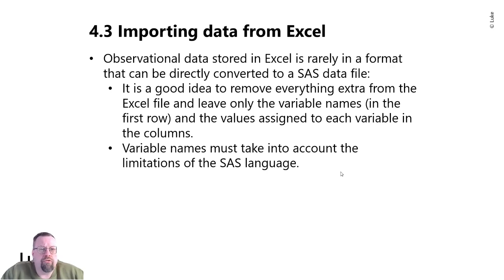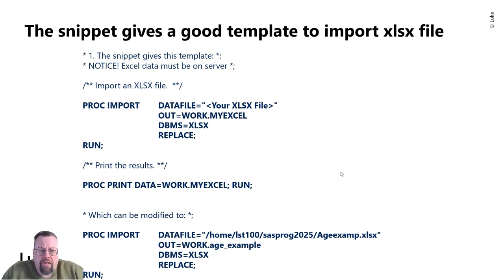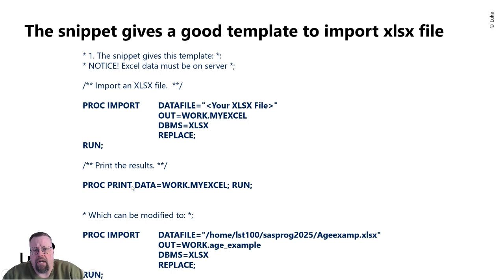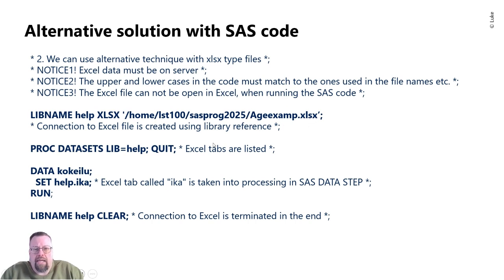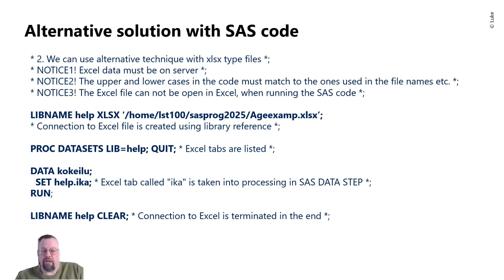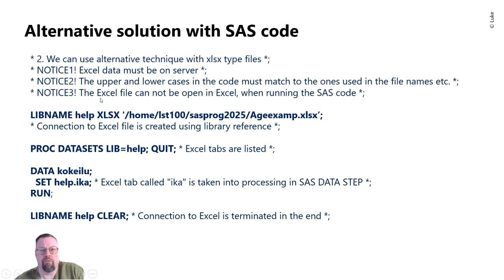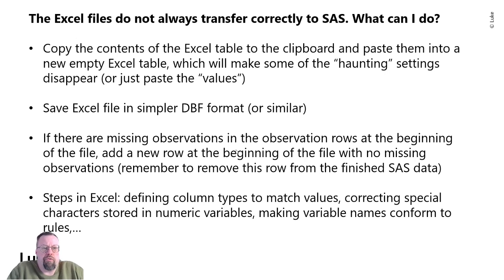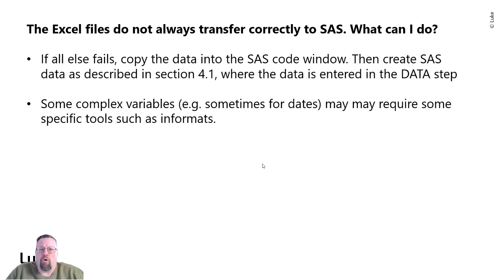Introduction to SAS programming - Section 4b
Creating a SAS dataset: importing xlsx files, importing data from other formats